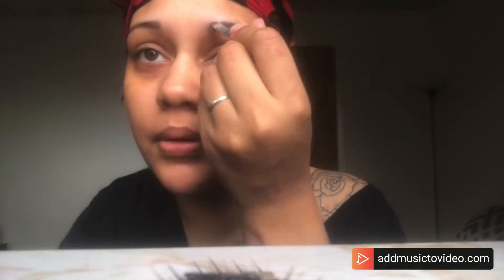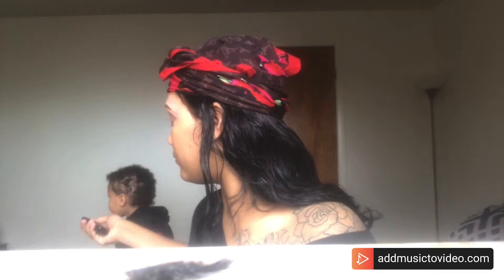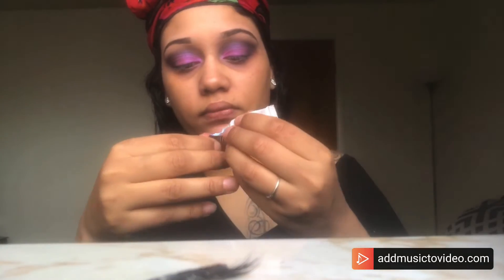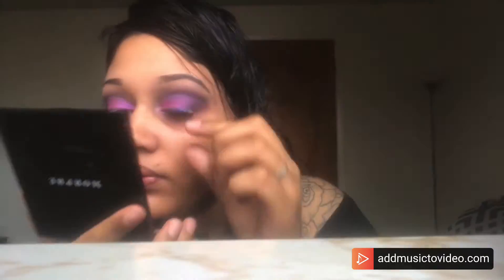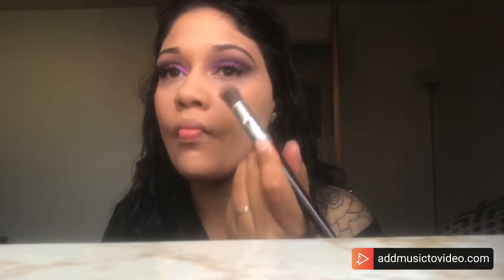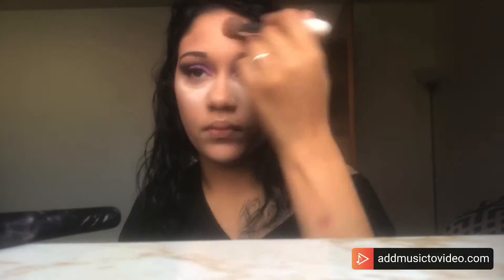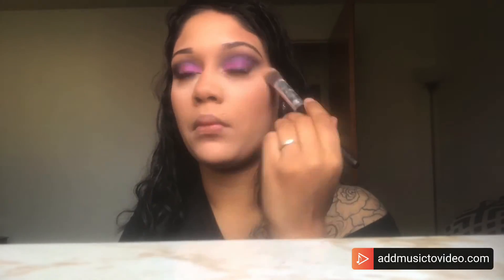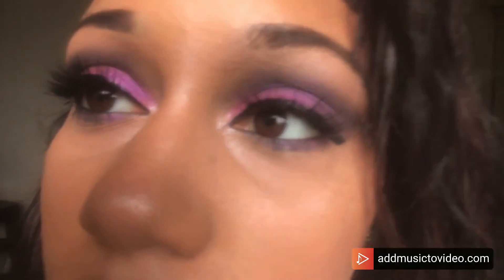get ready with me !!! 💓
Hey guys I’m bck with another video 💓

I love this look I hope you guys injoy it ‼️

We slay in this make up channel 😍👍🏻